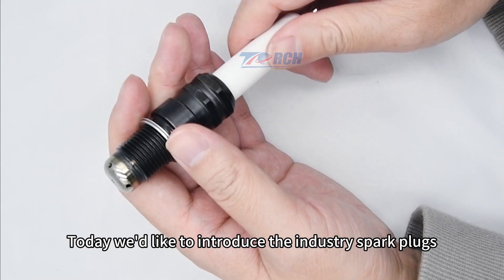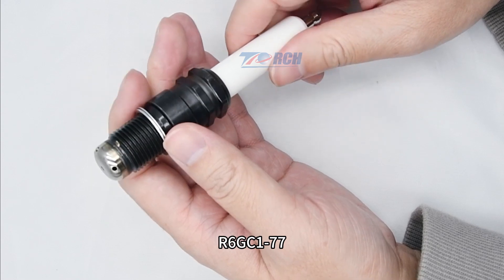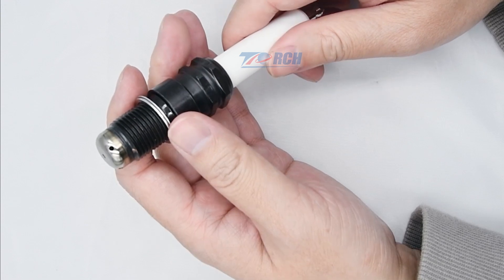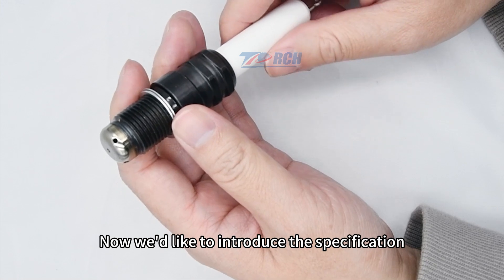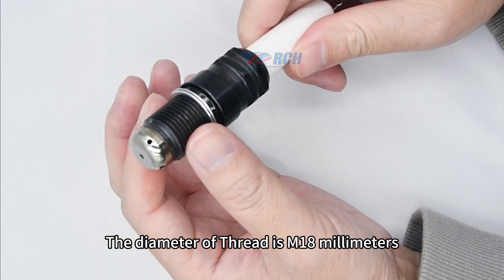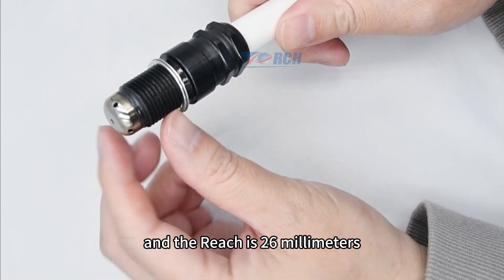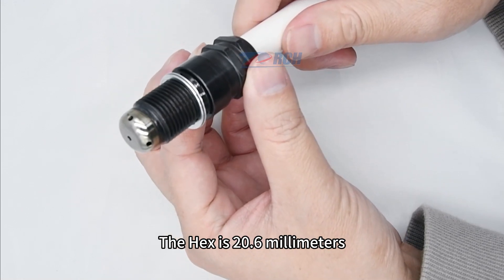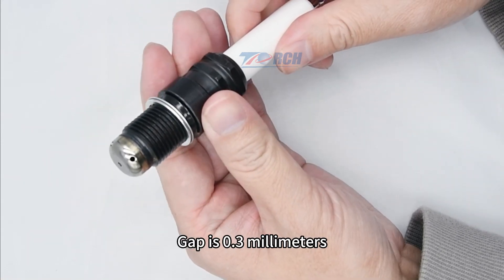R6GC1-77 Spark Plug Supplier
With China’s Intelligent Manufacturing,Torch has expanded into new market. Torch vigorously promotes intelligent manufacturing.Stride forward to the goal of “the world’s leading auto engine parts supplier”.
Torch Group is the largest spark plug production and Research and Development base in China, serving Original Equipment, Aftermarket and industrial customers across the globe.